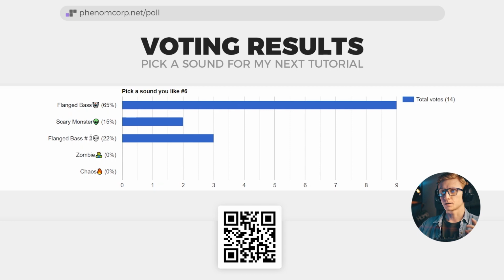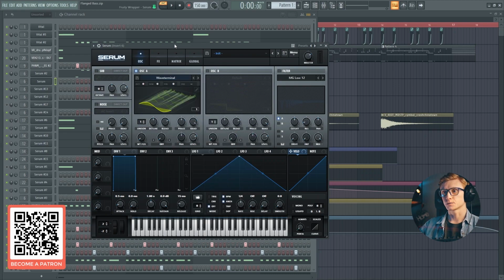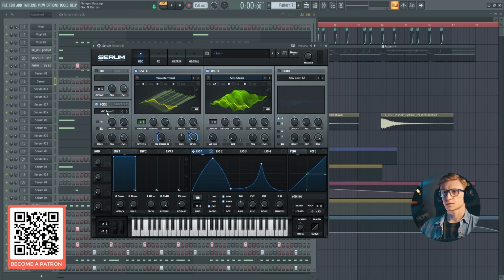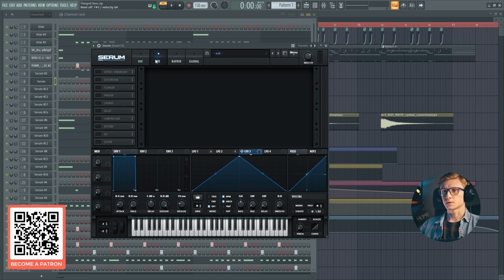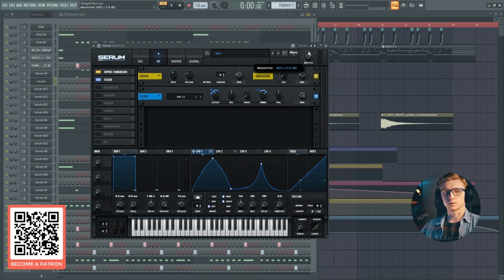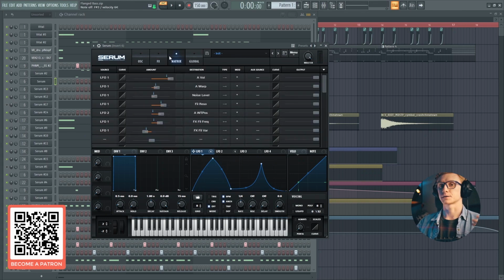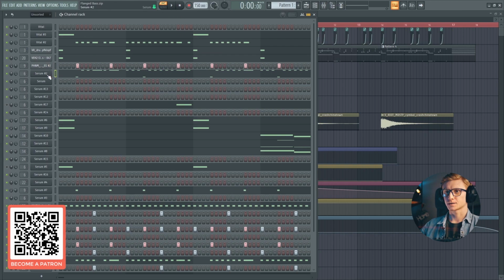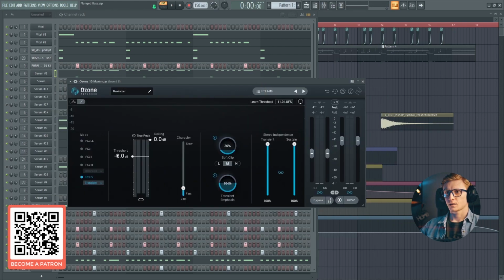How to make flanged Dubstep bass in Serum